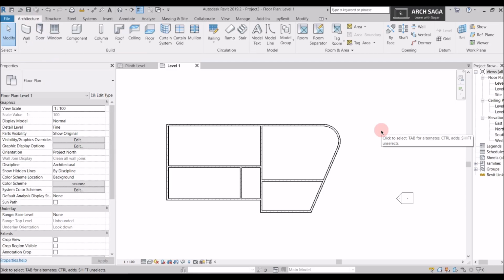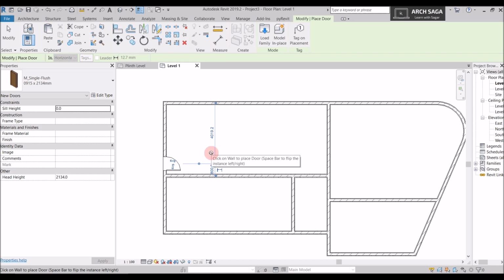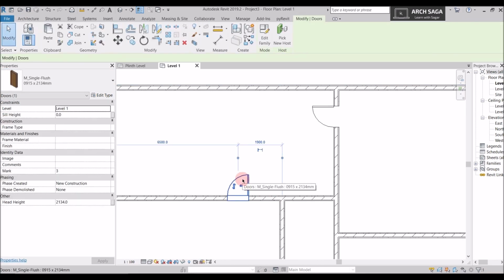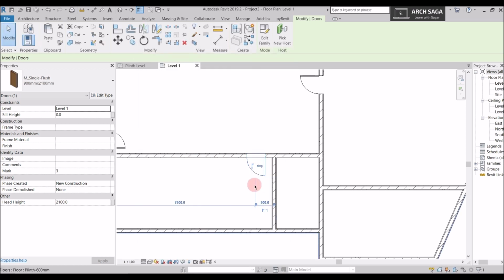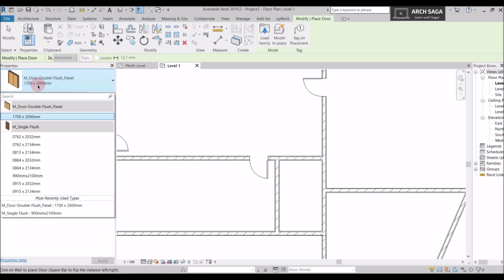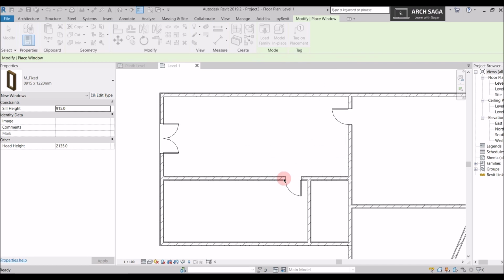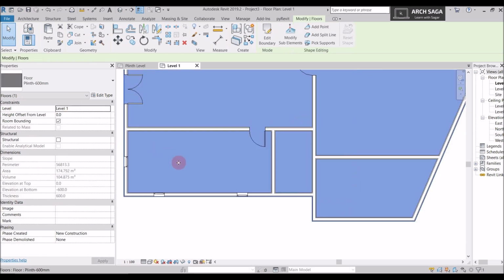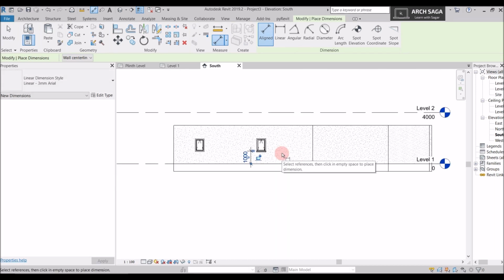How to add Doors and Windows | Revit Tutorial in English | Tutorial #5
In this Tutorial I will introduce you , how to place Doors and Windows.

We will be learning more about Revit Architecture in upcoming tutorials.

Also Visit my Amazon Storefront where you will find products related to Architecture and Essential Office and Stationary products